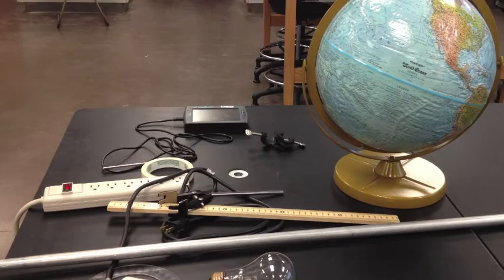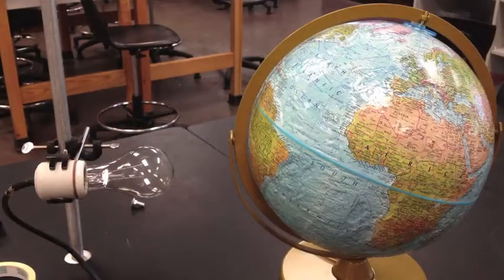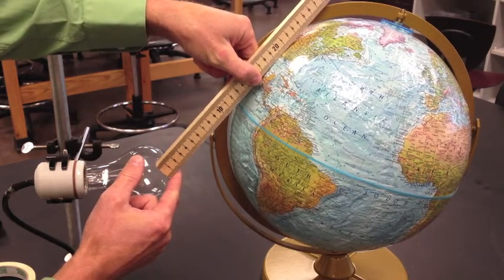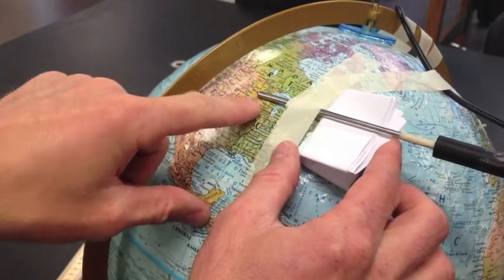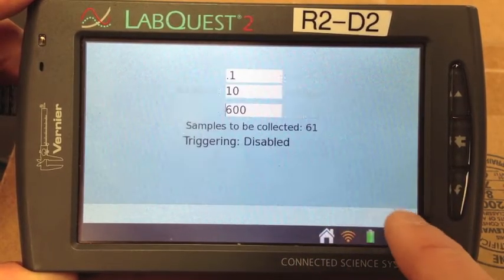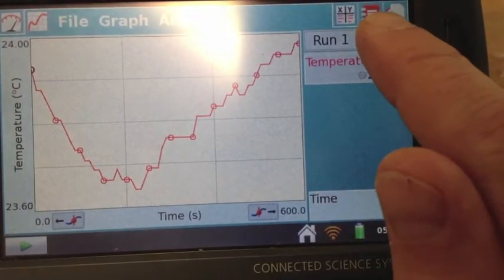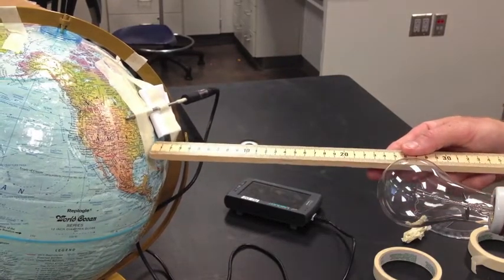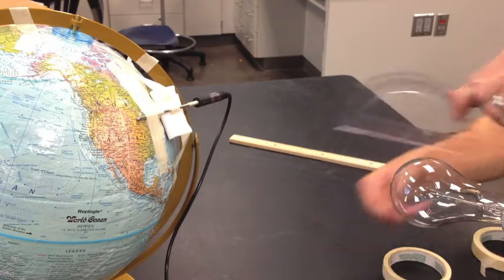Lab 6 Seasons and Angle of Insolation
This is Mr. Buss Earth Science Farmington High School Lab 6 Seasons and Angle of Insolation